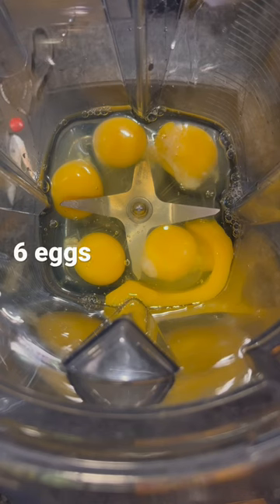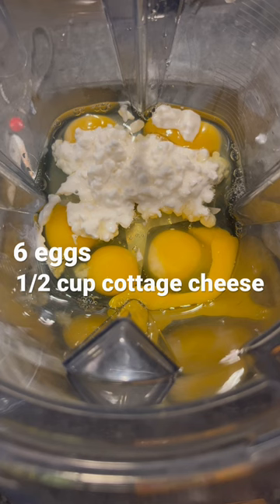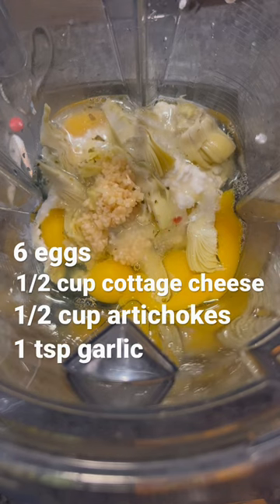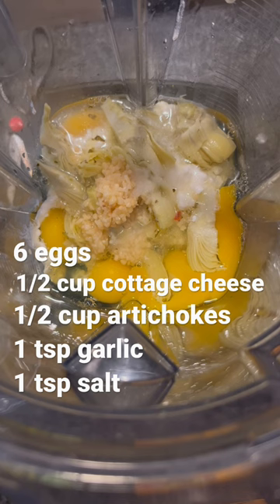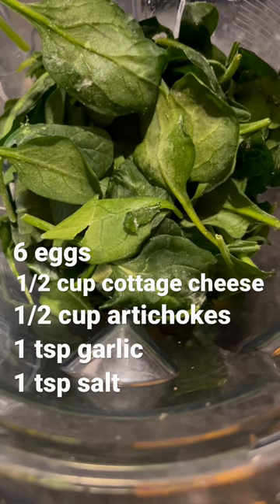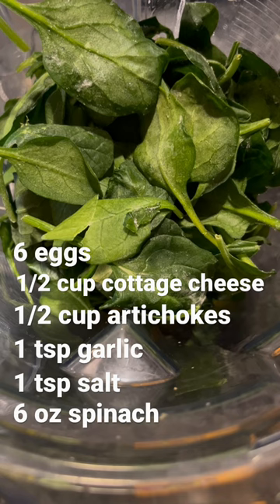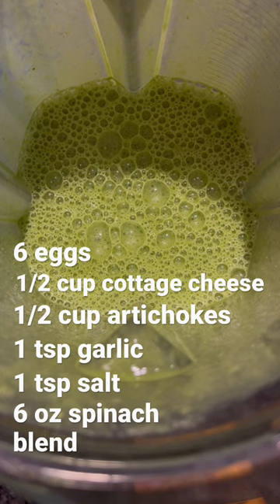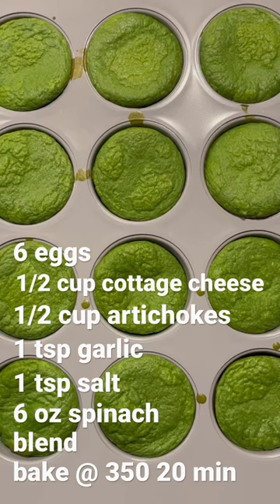MY GO TO MEAL PREP / STARBUCKS DUPE SPINACH ARTICHOKE EGG BITES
My go to meal prep for a high protein breakfast or snack - starbucks dupe spinach artichoke egg bites. You can swap in any veggies and seasonings.